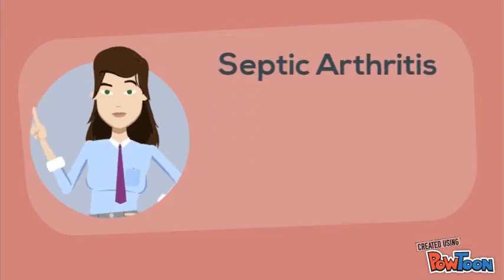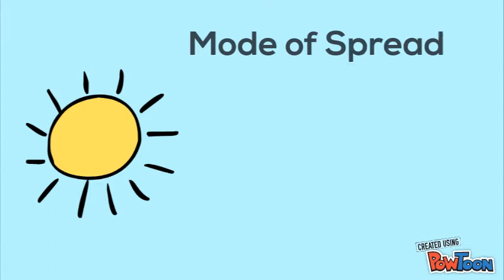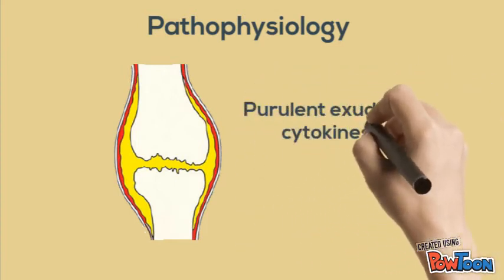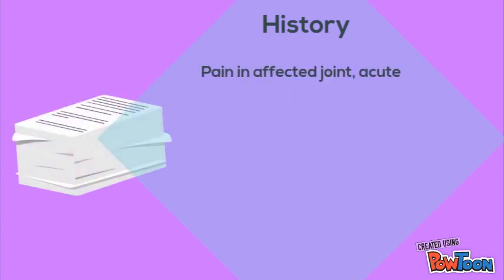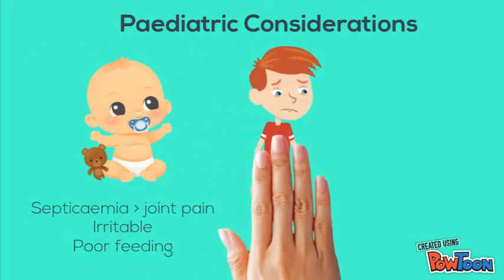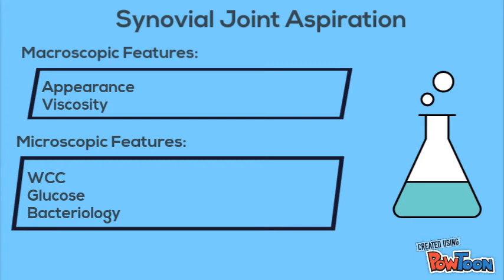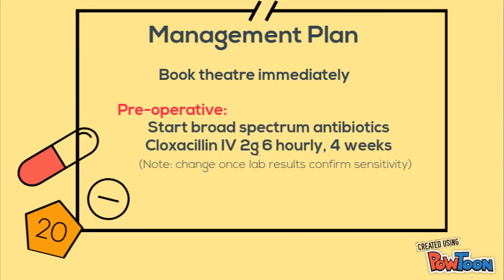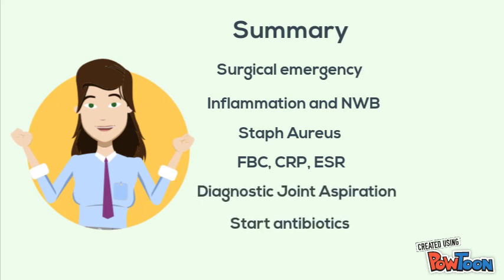Septic Arthritis - UCT Orthopaedics Video